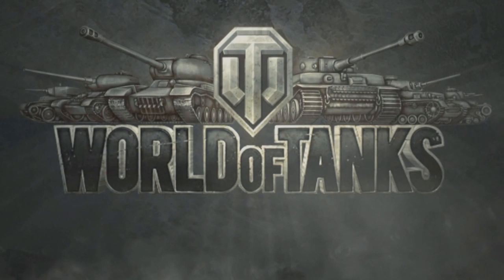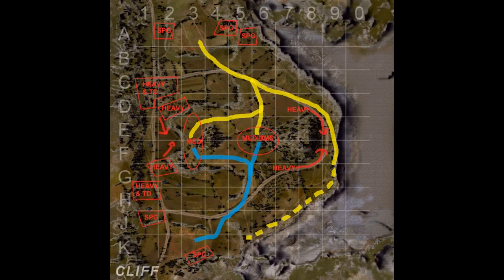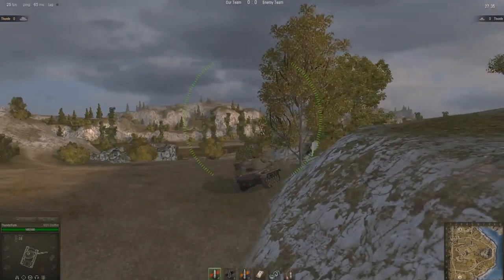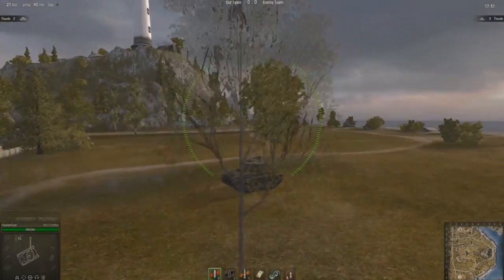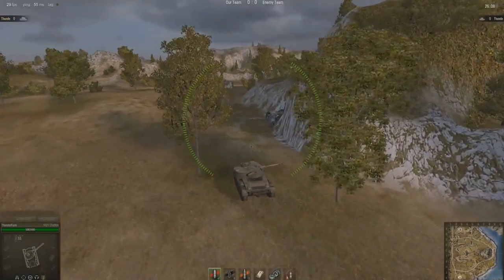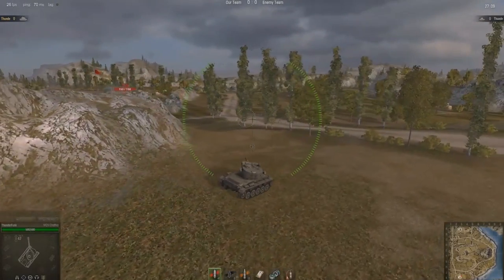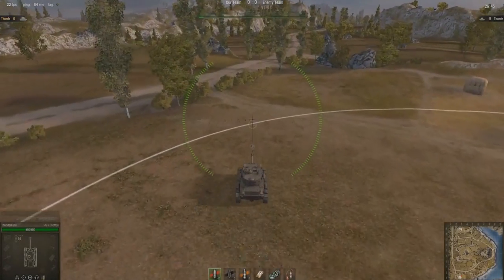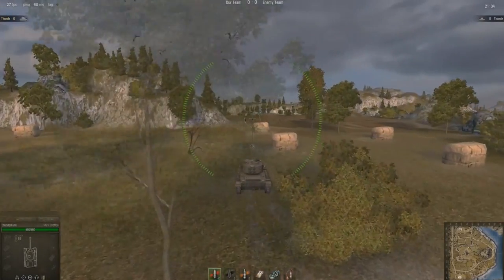World of Tanks Light Tank Series - Cliff Map Guide